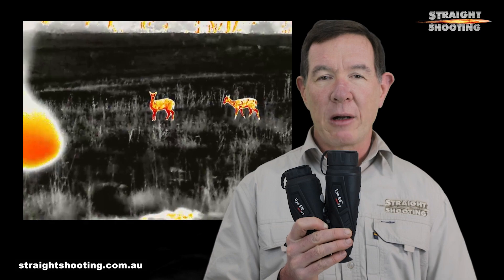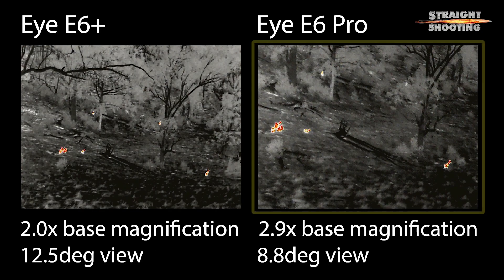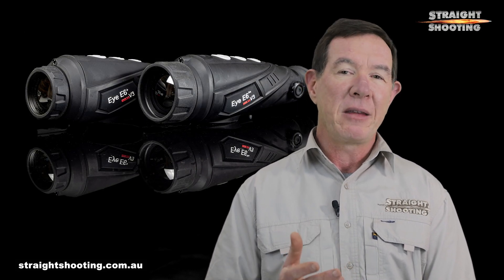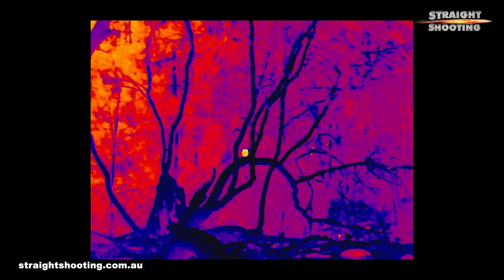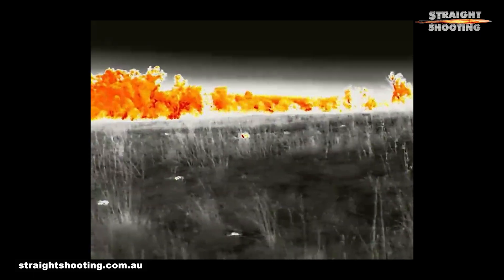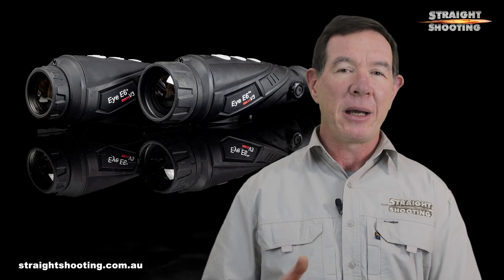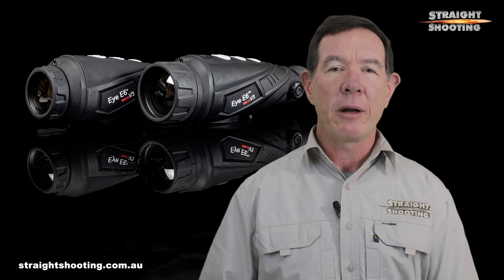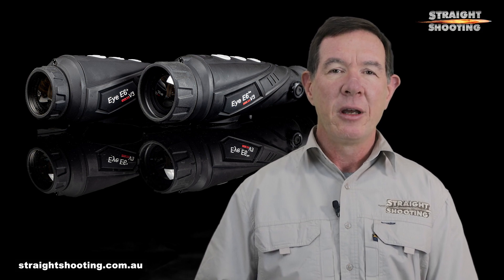Review: Infiray Eye E6+ & E6 Pro thermal monoculars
InfiRay offers a pair of third-generation Eye E6 thermal spotting scopes, one at $4400, the other at $3900, and their performance makes them extremely tempting monoculars in that price bracket. They work exactly as they should and provide image quality and features that are right up there for value. My pick of these third-generation Eye monoculars was the E6+ for its wider field of view, and it’d save me $500. But if range is more important where you hunt, the E6 Pro will serve you better.